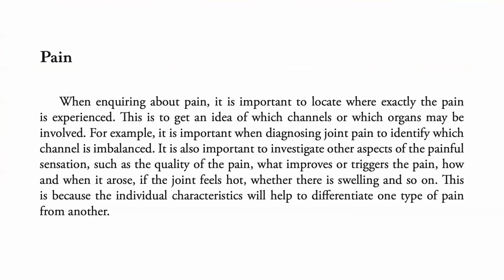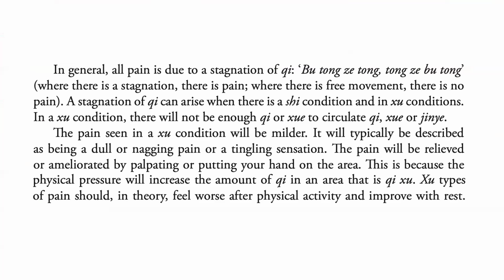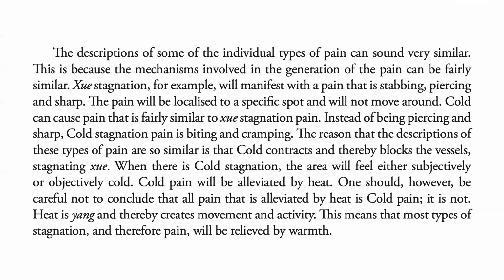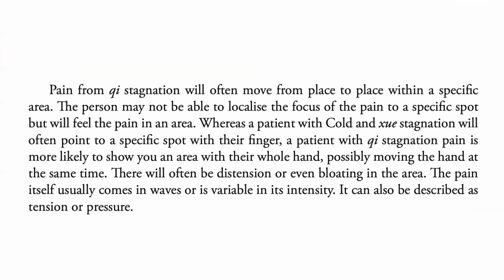HOW TO ASK YOUR PATIENTS ABOUT PAIN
In TCM, there is an important treatment principle: "急则治标，缓则治本" (ji zé zhì biāo, huǎn zé zhì běn), which translates to:"Treat the symptoms when they are acute; treat the root causes when they are chronic." This advocates for treating acute symptoms promptly while addressing the underlying causes during chronic stages.

Acute Pain Management: For acute pain scenarios, the primary objective is to provide immediate pain relief through acupuncture to promote harmony and balance within the body. This is done by adjusting the flow of Qi, eliminating stagnation of Qi and blood, or harmonizing Qi and blood, as well as regulating meridians and calming the mind.

Chronic Pain Management: Chronic conditions require a holistic approach to address both symptoms and the underlying root cause with acupuncture, herbal medicine, and moxibustion. This strategy aims to identify and treat the deep-rooted causes of the pain, enhancing overall circulation, function of internal organs, supplementing deficiencies, and reducing excesses to fundamentally alleviate suffering.